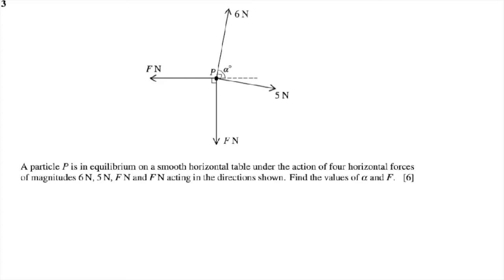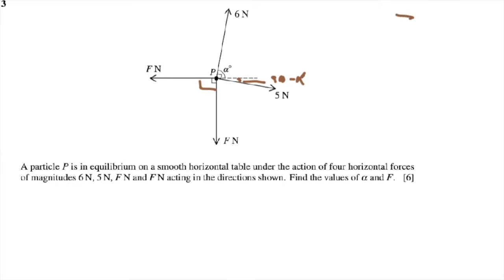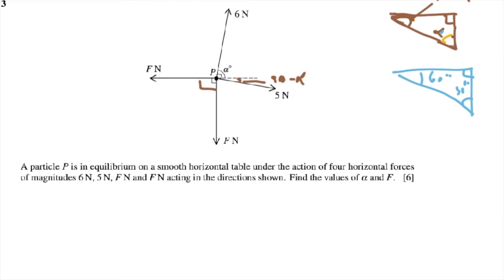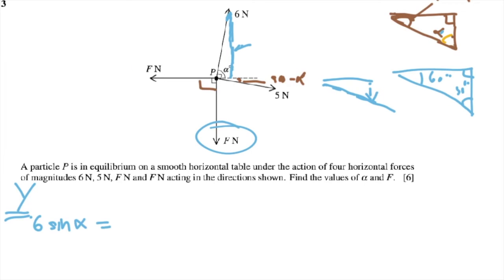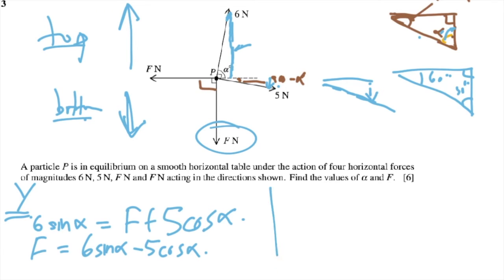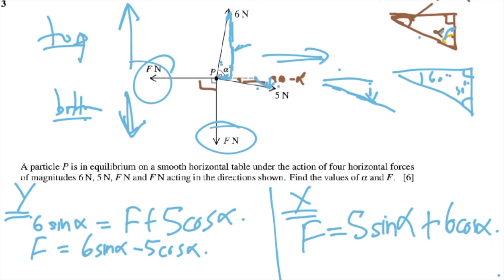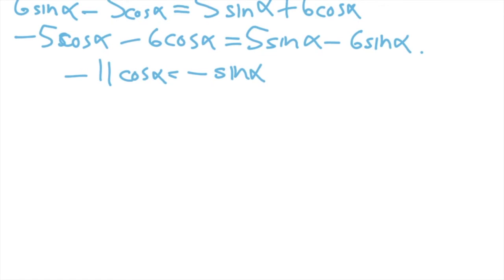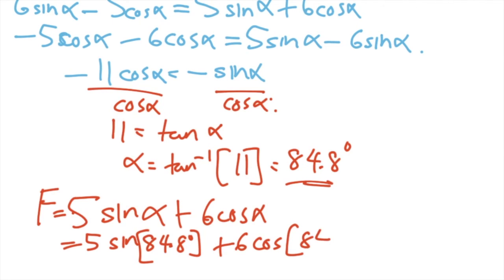Resolving forces M1 - Exam Question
Resolving forces exam questions.